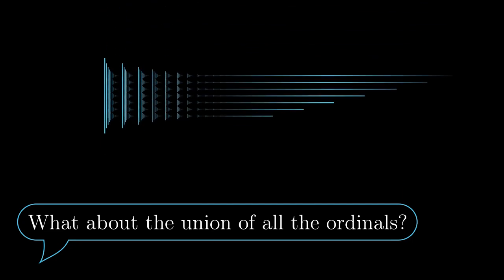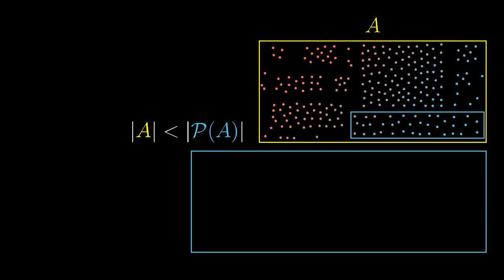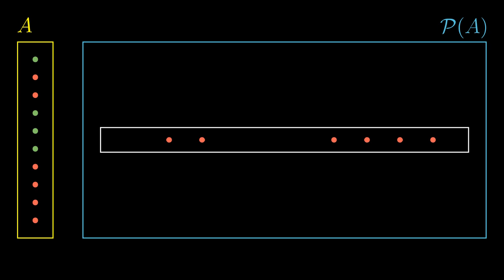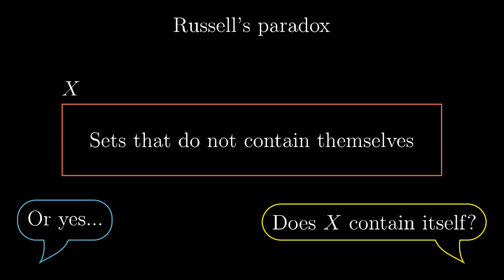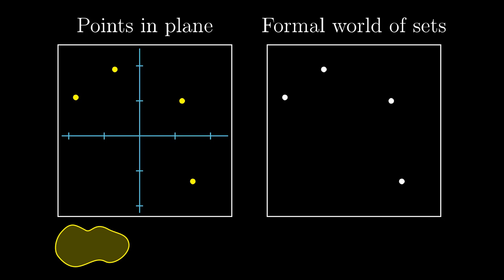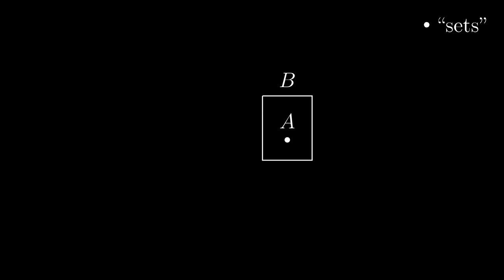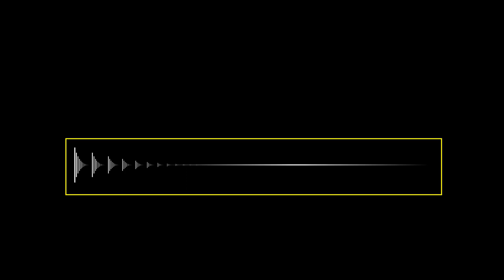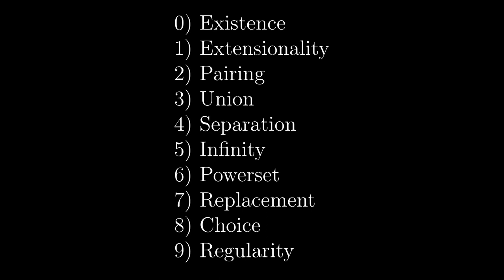Paradoxes and formal theory, 8 Essence of Set Theory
Naive set theory sometimes leads to contradictions (paradoxes). Therefore, we need to handle sets more carefully, and build a formal world for them. The exact form of the world will be however presented in the next video.